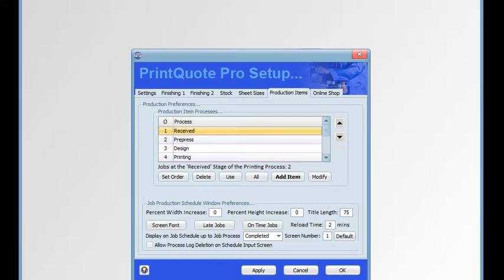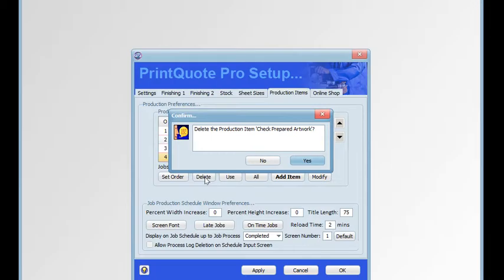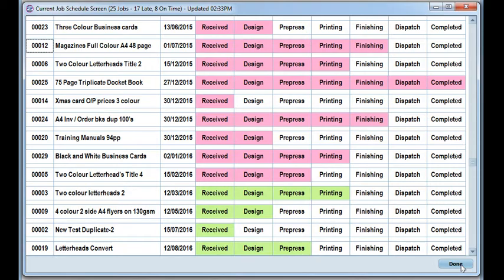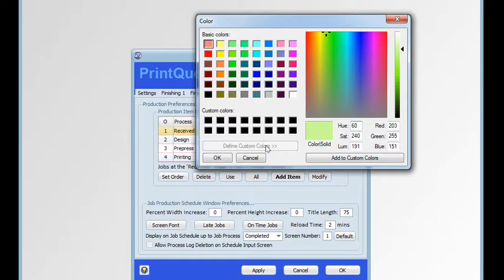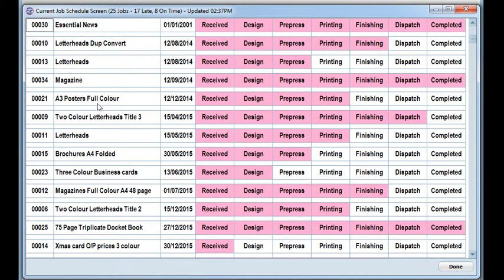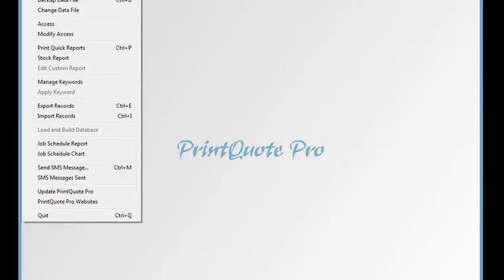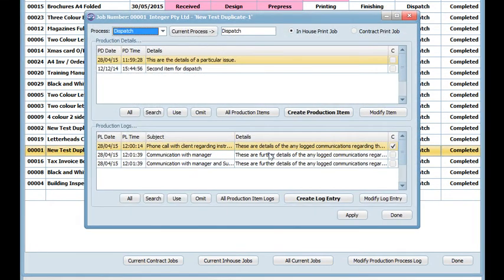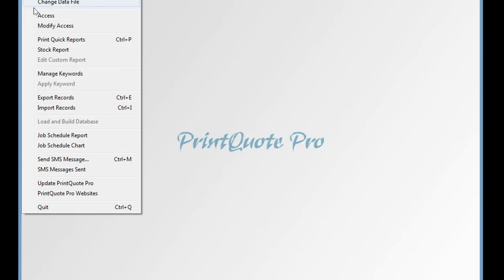PQP02 06 PrintQuote Pro Setup Production Items